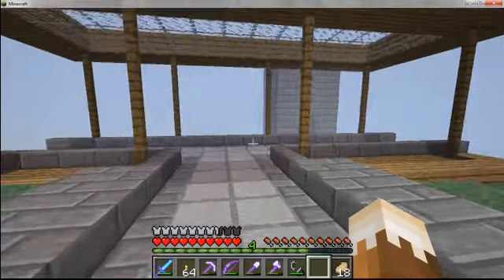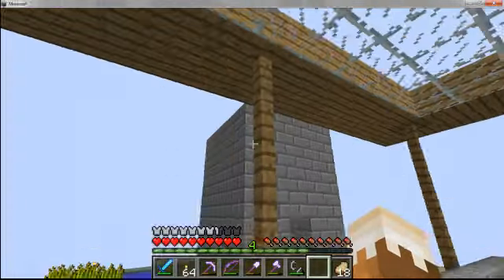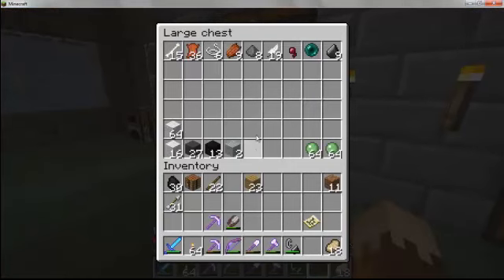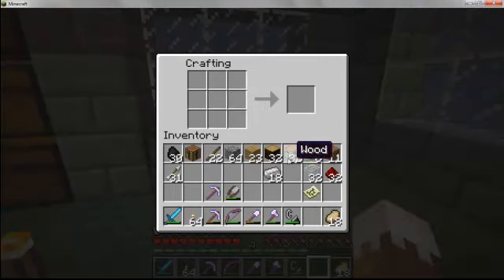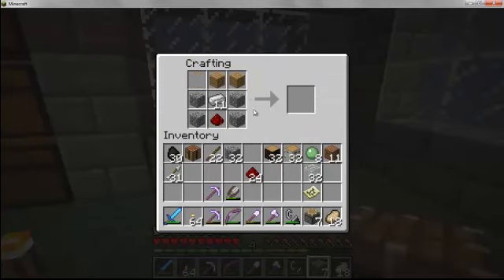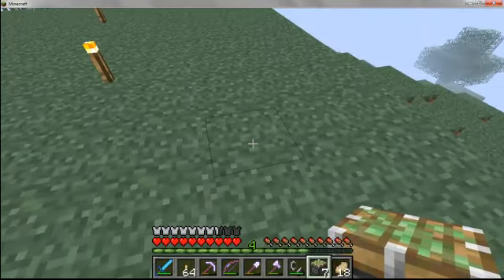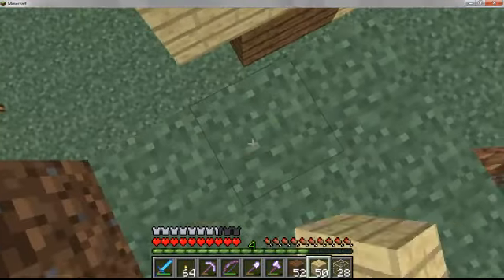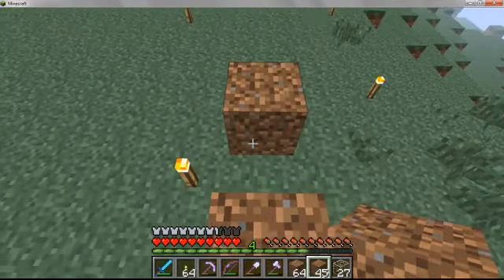Mr Provines Minecraft ~ New Beginnings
Hey there, Mr Provines finally back, here with some new Minecraft videos. This is the start of my LP series in which I'll be featuring many of my redstone contraptions in much more practical aspects, along with some larger builds, I hope you enjoy and look forward to your feedback